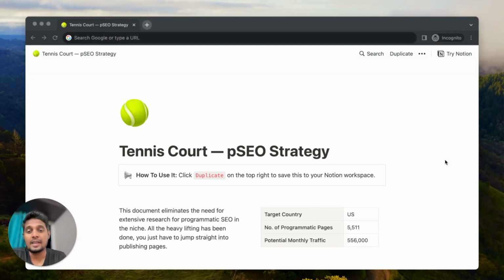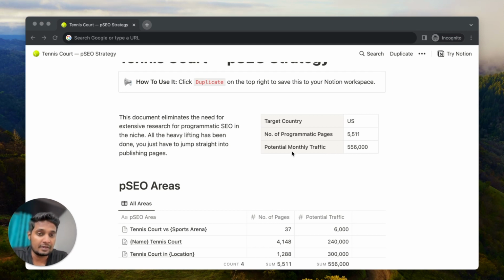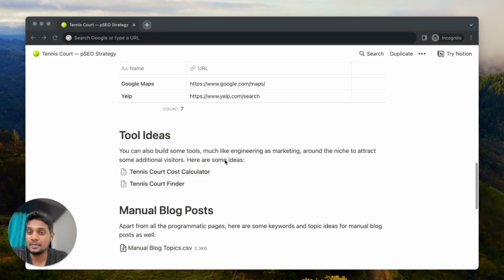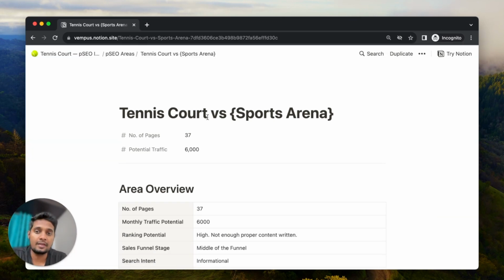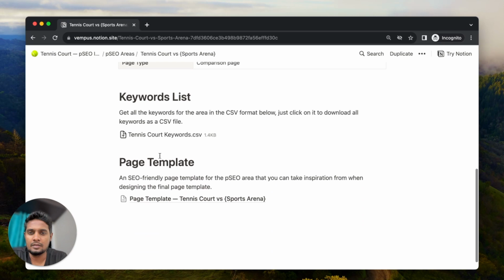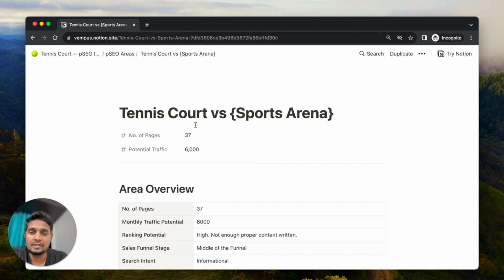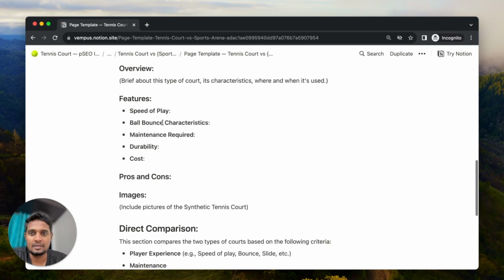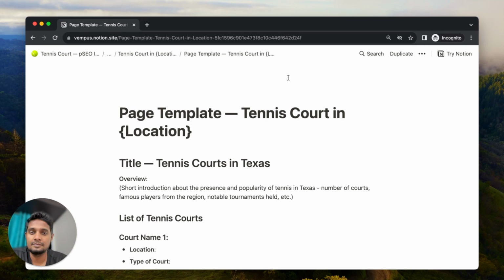Programmatic SEO Ideas for Tennis Niche – Organized in Notion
We have spent hours and have put together profitable programmatic SEO ideas for the Tennis-focused niche website. And everything is beautifully organized inside a Notion document.